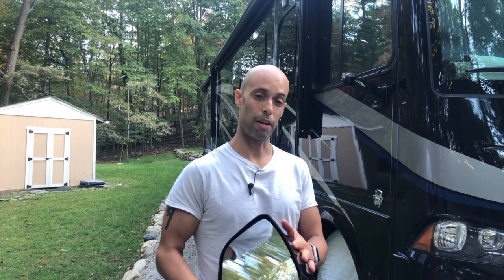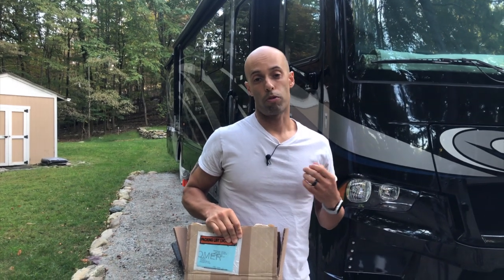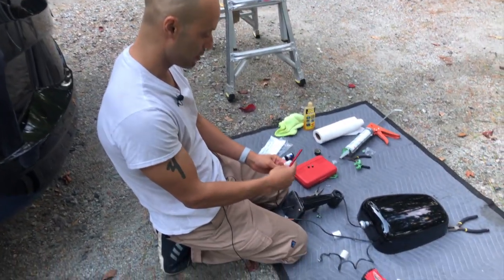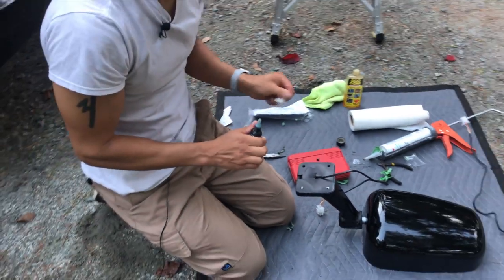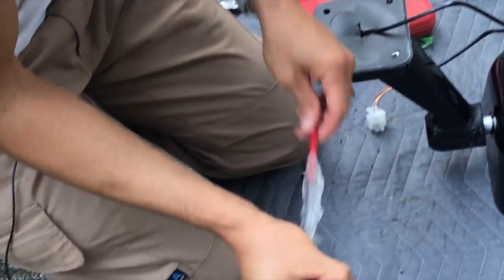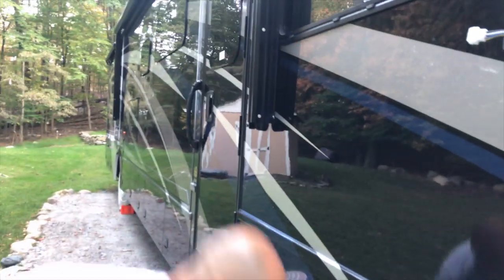OUR $300 MISTAKE - MOTORHOME MIRROR REPLACEMENT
In this DIY video we will take you step by step in changing the side view mirror of your motorhome. It is a fairly easy job to replace the mirror and most people can complete this with some simple tools.  Hope you enjoy the video.

Your support helps us grow and allows us to reach more members of the RV community.